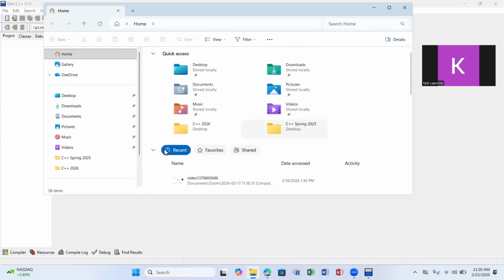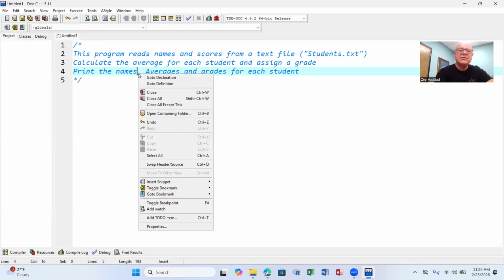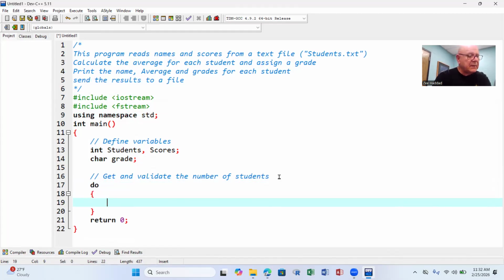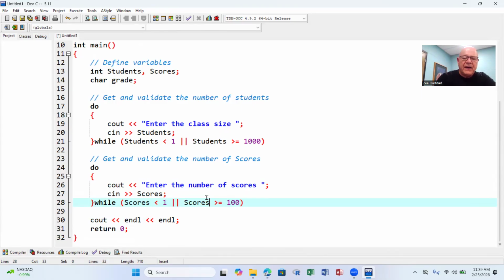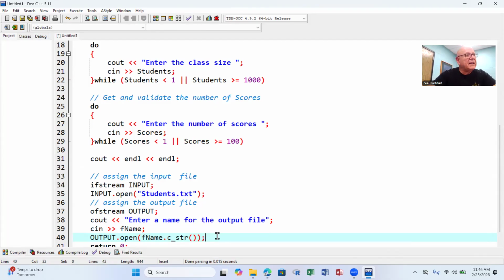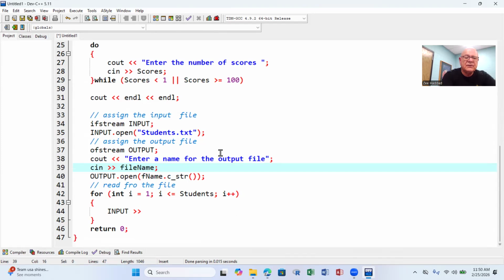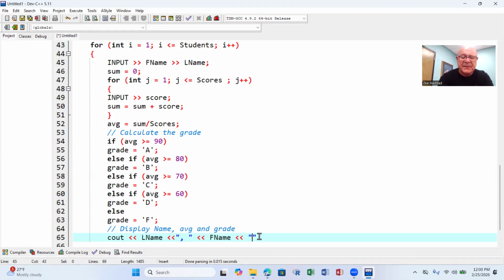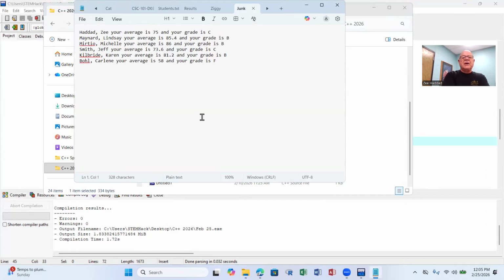Week 5 - In-Class Video 1